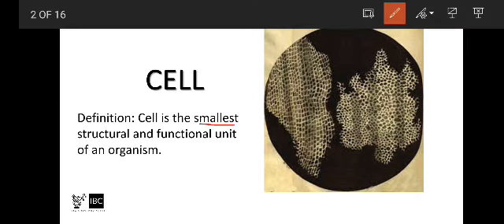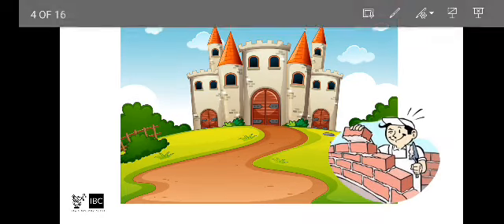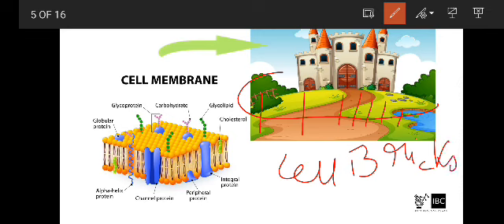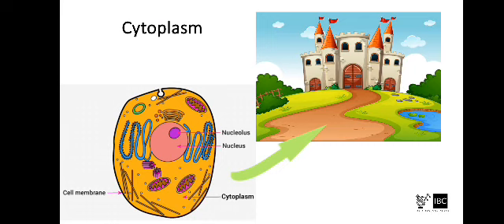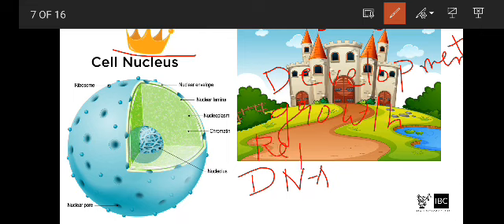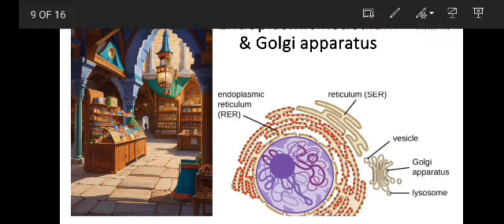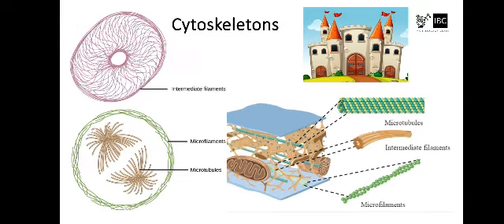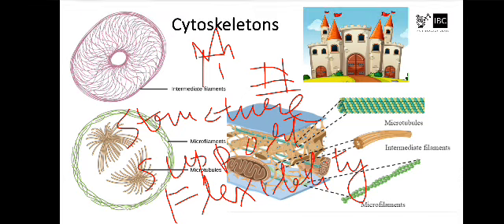Definition of Cell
Welcome to Ipa's Biology Class! (NCERT, Biology, Class 9, Chapter 5, The Fundamental Unit of Life, Definition of Cell). In this captivating video, we delve into the mesmerizing realm of cells – the building blocks of life that form the foundation of all living organisms. Join us on an exciting journey as we unravel the mysteries hidden within the microscopic world.